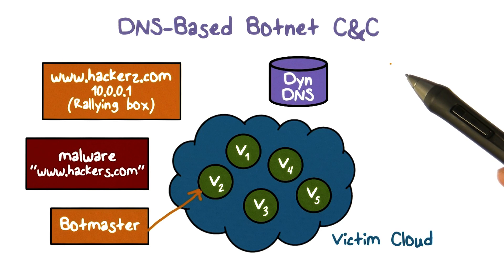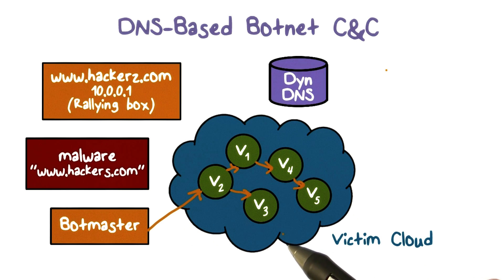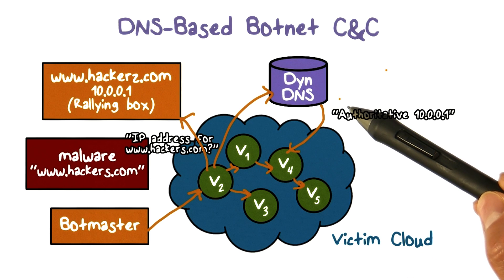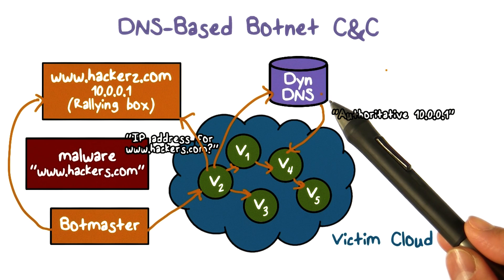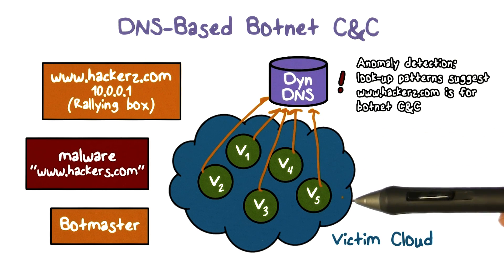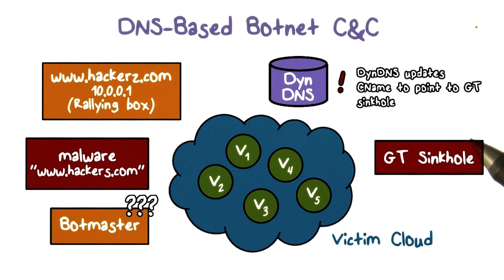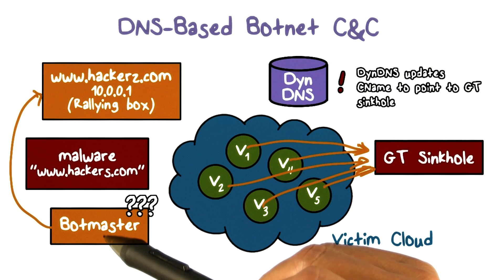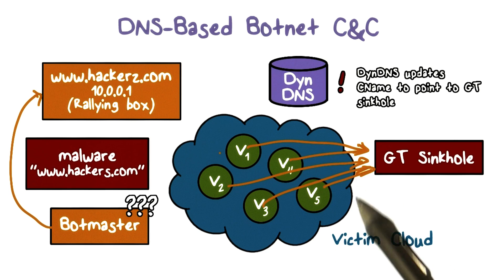DNS Based Botnet C&C